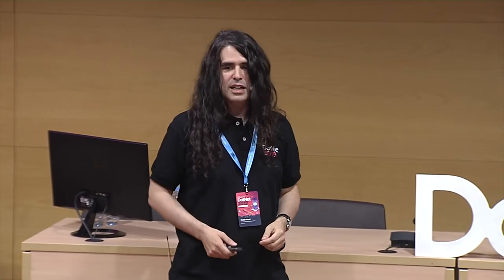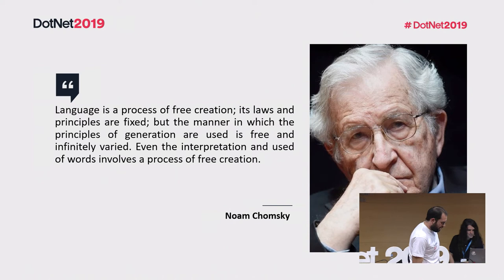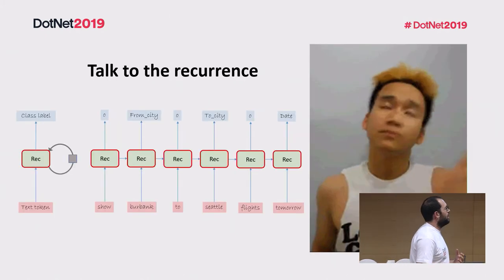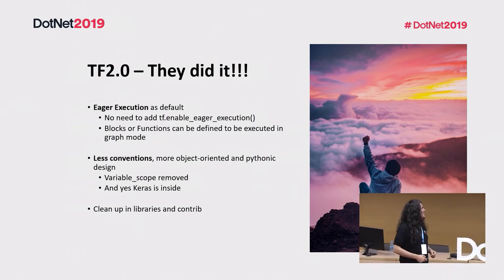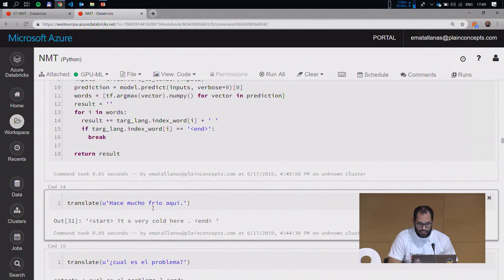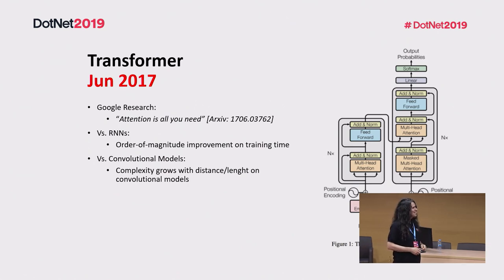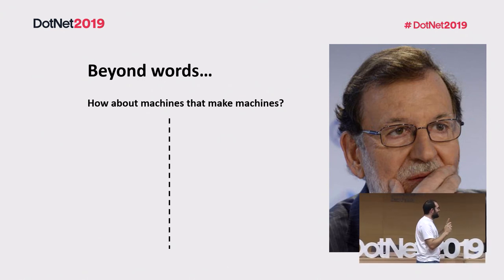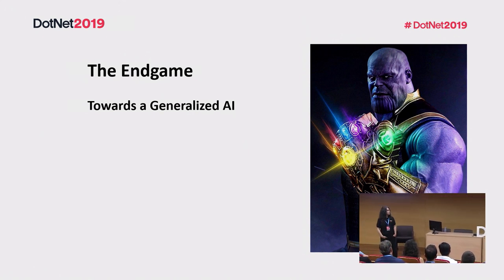Recurrent Neural Networks with TF2.0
In this session we will explore Recurrent Neural Networks (RNN) - a type of neural networks specially designed to process sequences - and their applications to time series and text processing (NLP). To make the session even more interesting, all the code will be developed using the latest version of TensorFlow 2.0, using the implementation of the models to discuss the major changes with respect to versions 1.x of the Deep Learning framework, and it will leverage MLFLlow within Azure Databricks as a development platform and model serving.